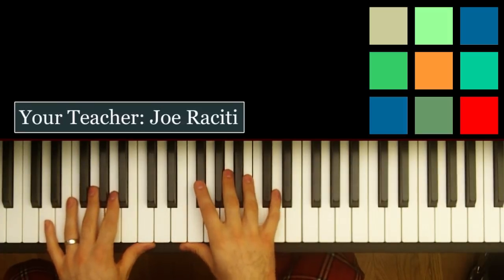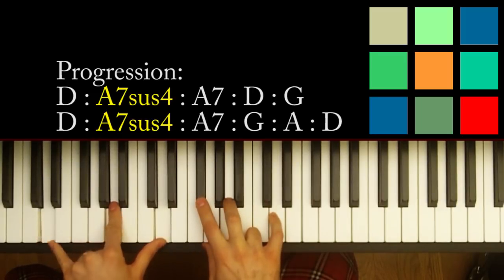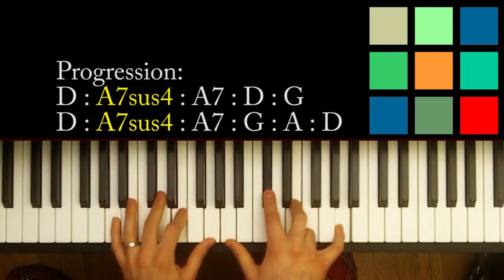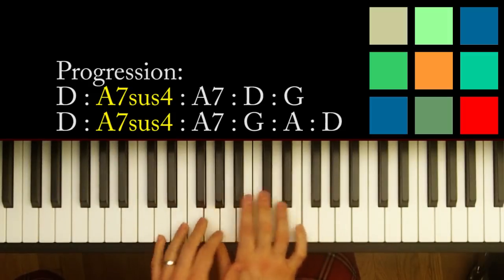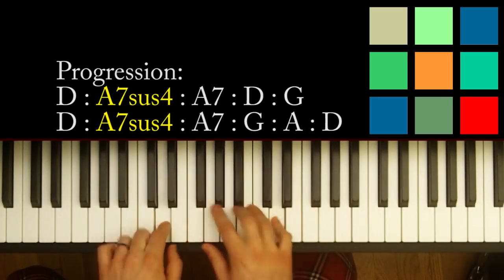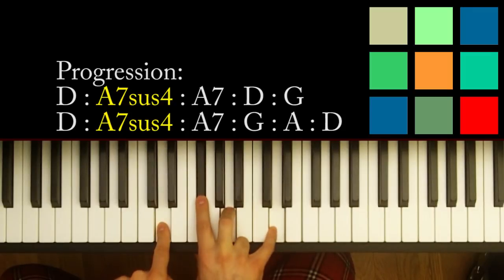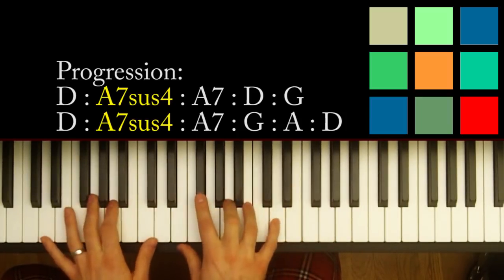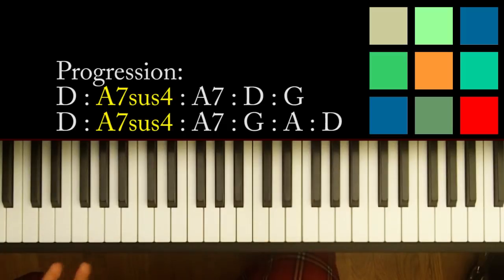How To Play "Auld Lang Syne" Piano Tutorial / Sheet Music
In this piano tutorial I show you how to play "Auld Lang Syne" by Robert Burns. You can find my other tutorials by searching the name of the song you want to play + "Joe Raciti" or "jraciti1". If you would like different piano lessons from the ones I have posted, you can vote for the next tutorial at the Facebook link above. Otherwise, leave a comment in the comment section or thumbs up an existing comment to let me know what songs you would like me to teach you. I can't promise that I'll be able to get to them but I will at least consider your recommendations.

Auld Lang Syne Original Lyrics:

Should auld acquaintance be forgot,
and never brought to mind ?
and auld lang syne* ?
CHORUS:
For auld lang syne, my jo,
for auld lang syne,
we'll tak a cup o' kindness yet,
And surely ye'll be your pint-stowp !
and surely I'll be mine !
And we'll tak a cup o' kindness yet,
CHORUS
We twa hae run about the braes,
and pu'd the gowans fine ;
But we've wander'd mony a weary fit,
sin auld lang syne.
CHORUS
We twa hae paidl'd i' the burn,
frae morning sun till dine ;
But seas between us braid hae roar'd
CHORUS
And there's a hand, my trusty fiere !
and gie's a hand o' thine !
And we'll tak a right gude-willy waught,
CHORUS

GEAR:
Camera: I used to use a Kodak Zi8 - you might also try a later model if you are interested in this camera and price point... maybe something like the Kodak Playsport Thanks to being selected as a YouTube Next Up How To Guru, I now use a Canon 60D SLR camera
My award package came with two lenses. So far I have only been using the IS USM lens but I might start experimenting with the 50 mm lens too
I use a manfrotto tripod and a manfrotto joystick tripod head
My lighting gear came in a set